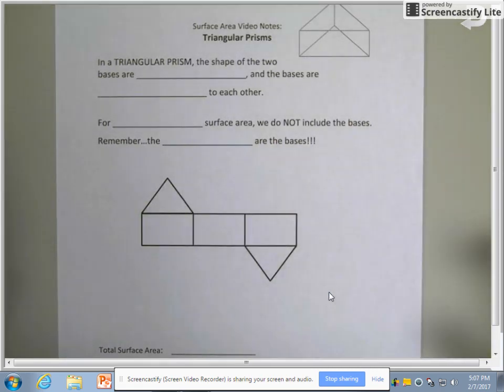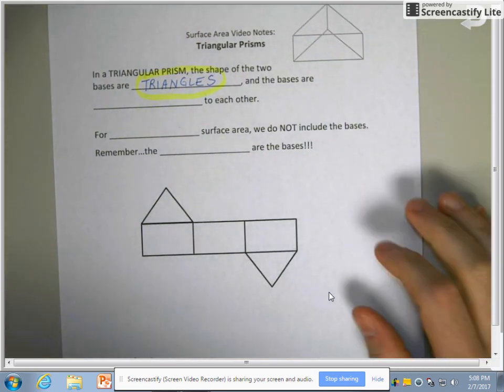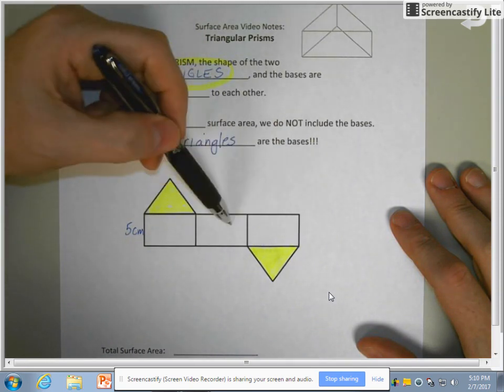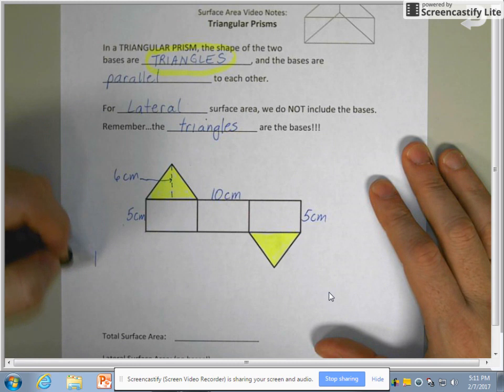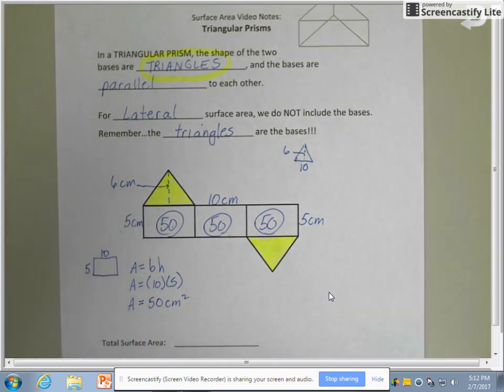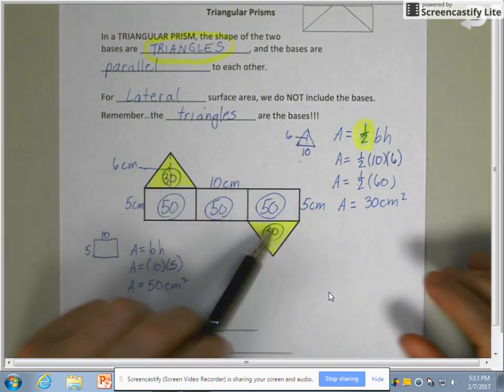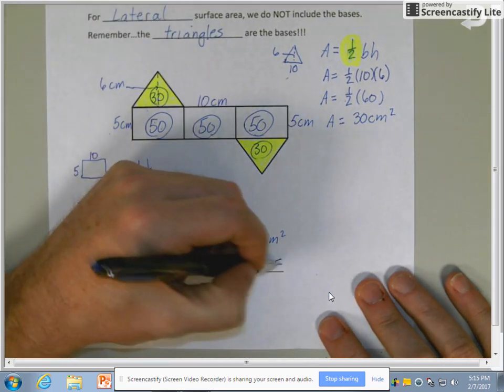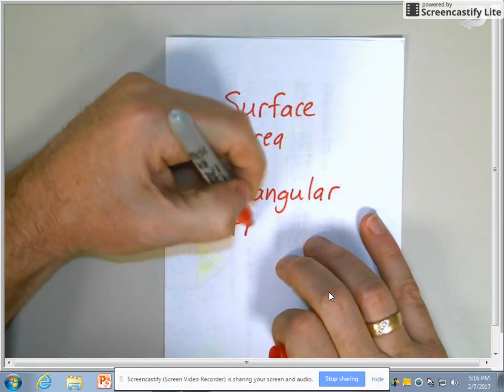Surface Area of Triangular Prisms